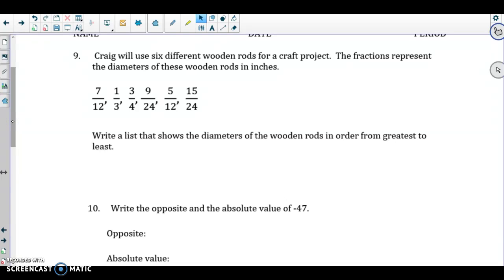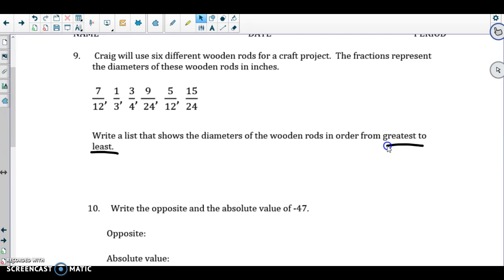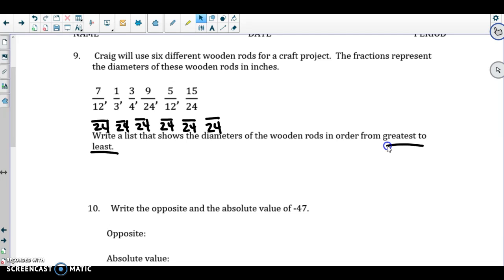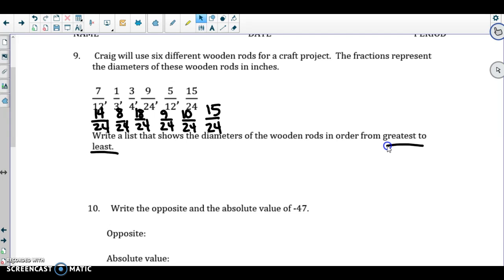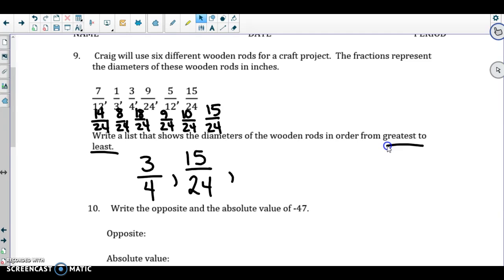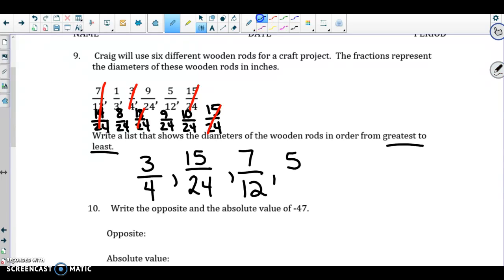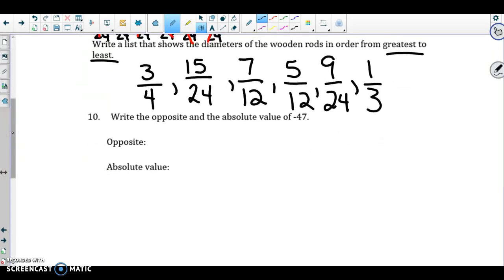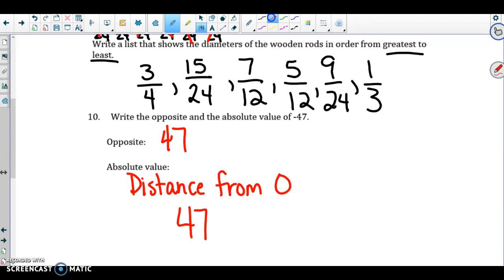Unit 7 Test 1 Review Part 2